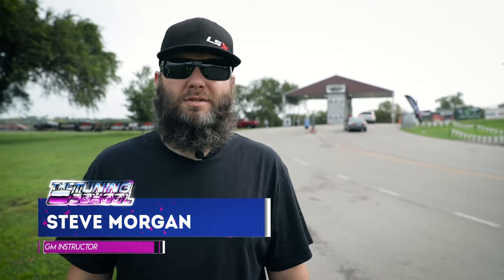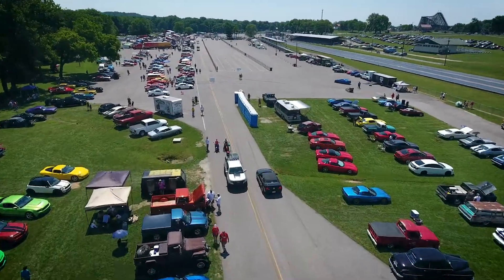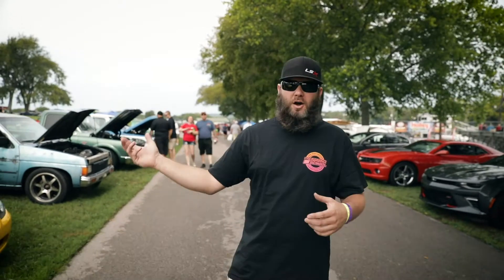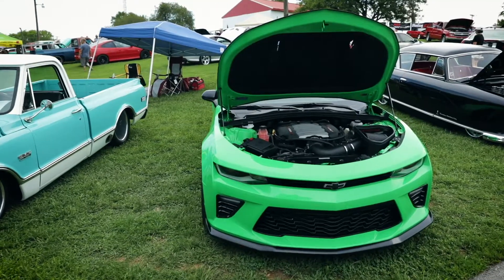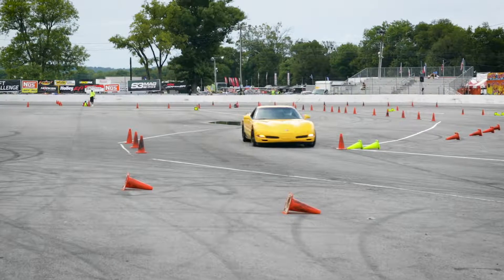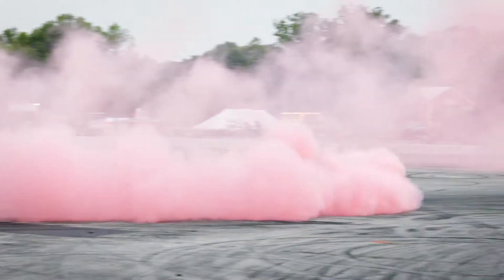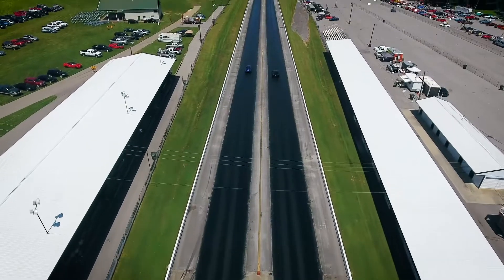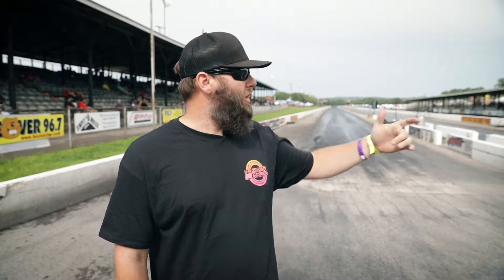LS Fest 18 Event Coverage - Quick Tour Day 2